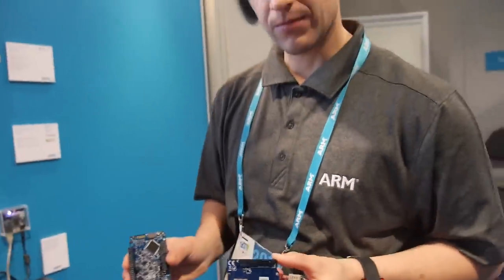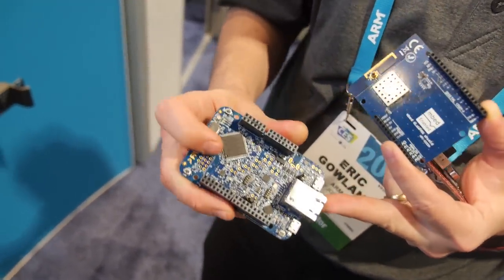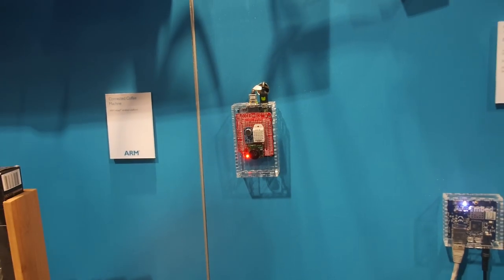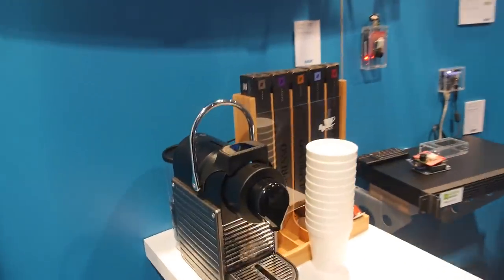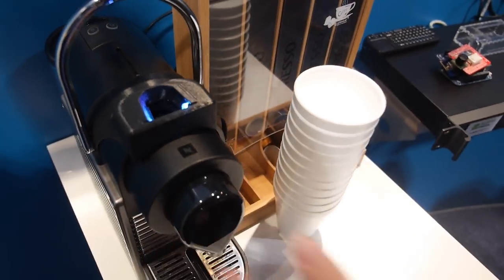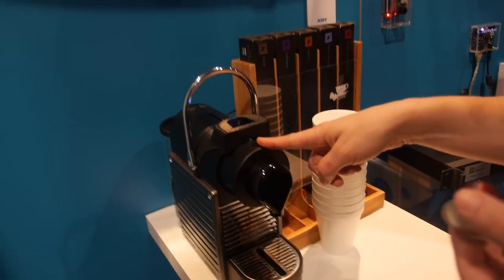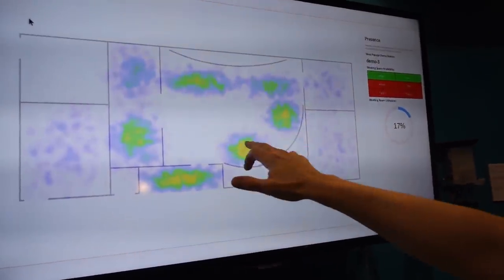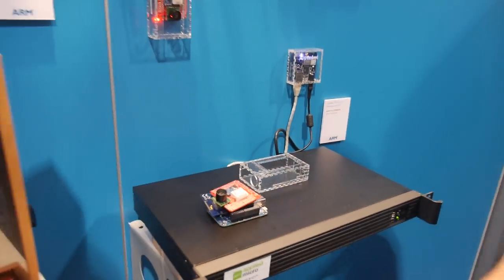ARM mbed OS platform for Internet of Things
ARM talks sensors to servers demonstrations, ways to implement Internet of Things, using the mbed development boards with Arduino headers, the Arduino Shield with a low-power WiFi, doing custom sensor modules with temperature, microphone, ultra-sonic and motion sensors, stacking them up to do sensor nodes, then putting them around the booth to show a dashboard of things happening at the booth hosted on an AppliedMicro X-Gene server.